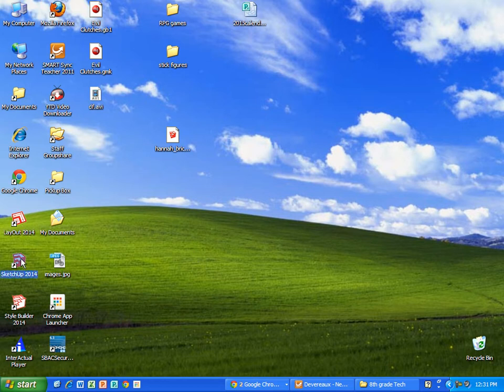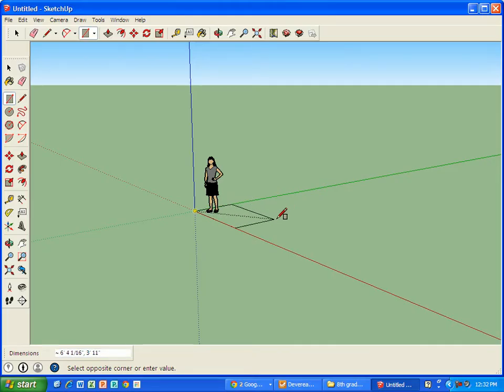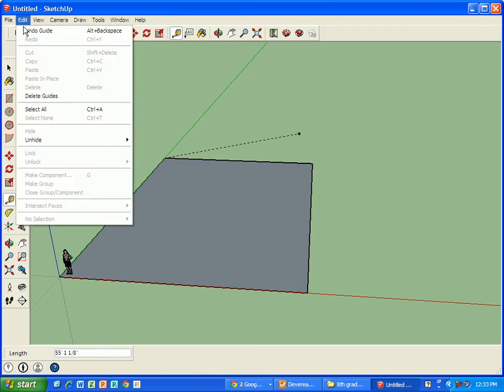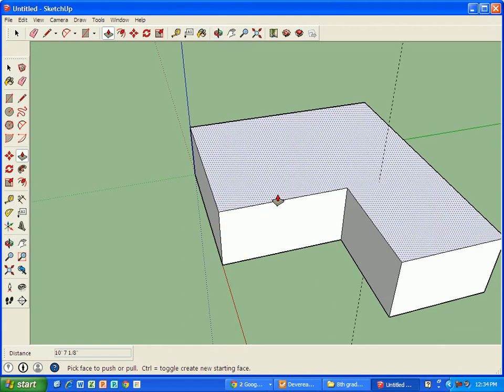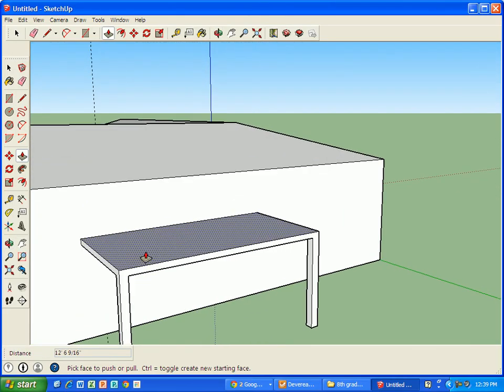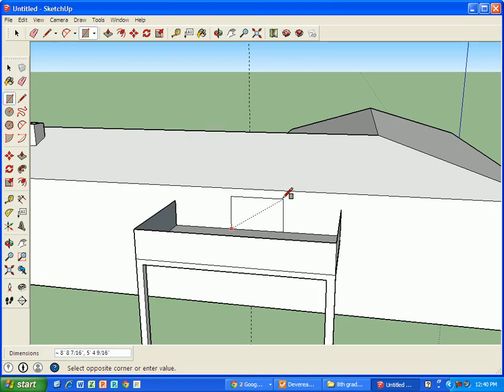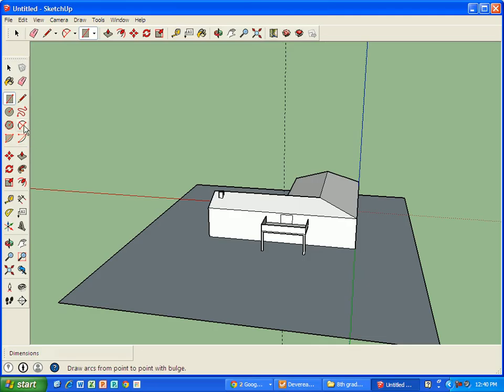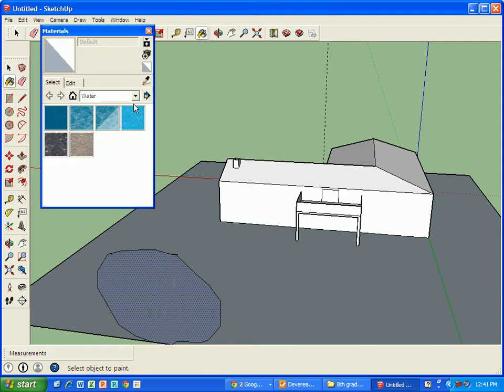How to create a L-shaped 2 story house using Sketchup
How to make a L-shaped 2 story house using Sketchup.  Tools used are: Push pull, tape measure, move tool, import tool, paint bucket, arc tool, rectangle, pencil, scale tool, and offset tool.